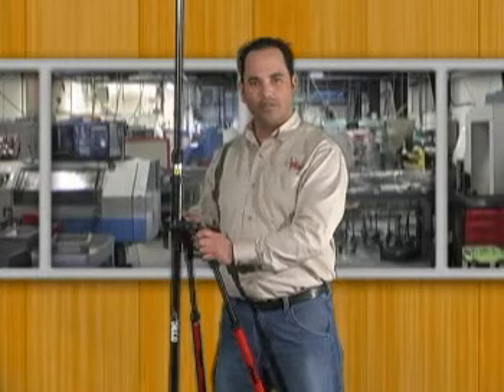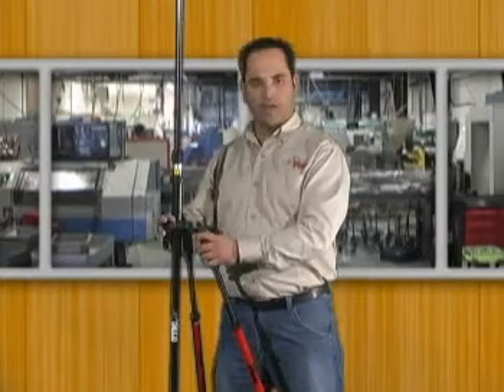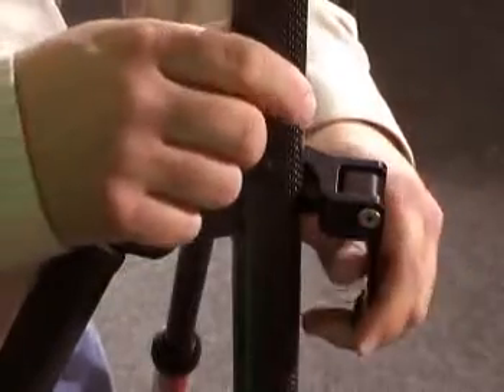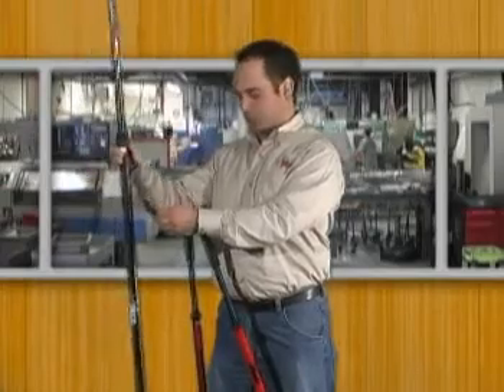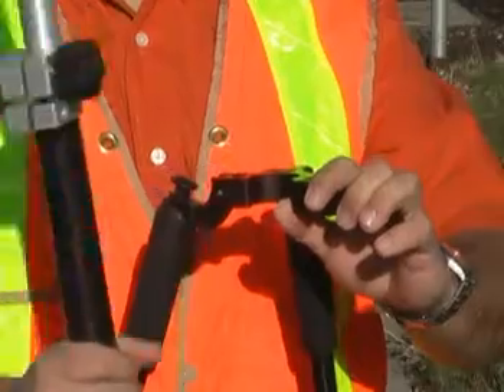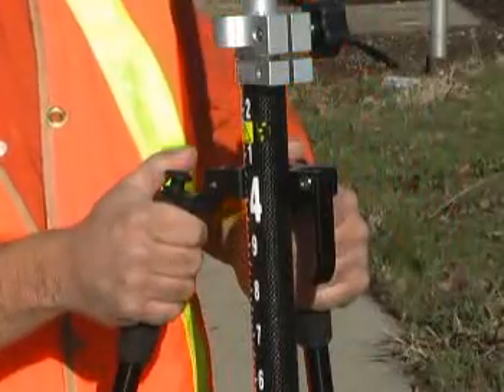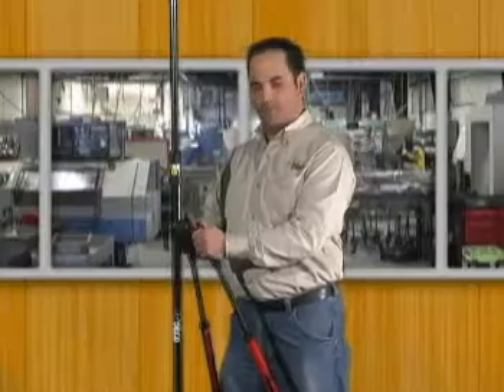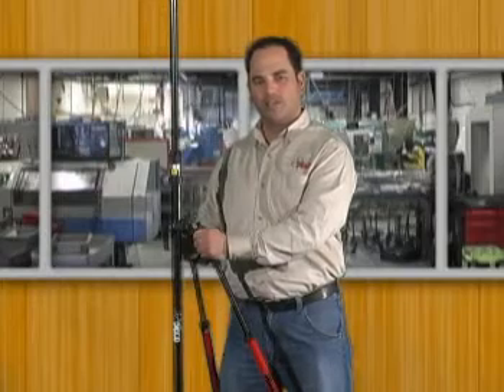NP 5217 50